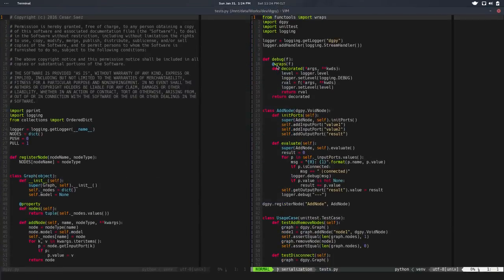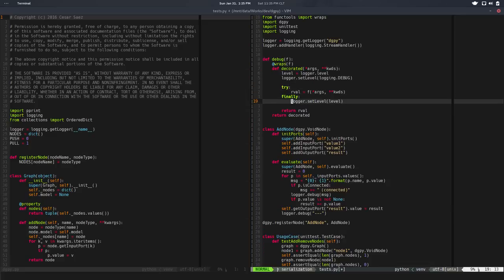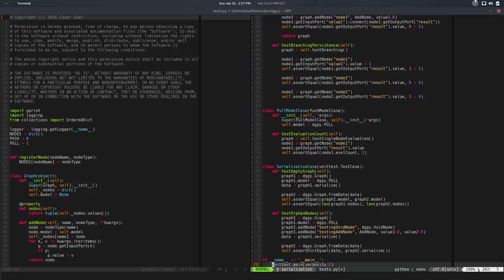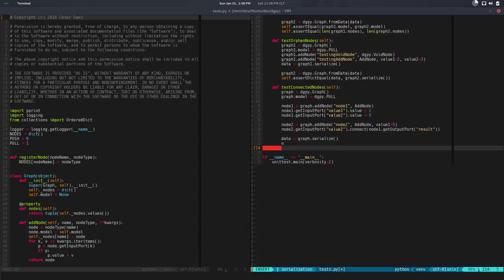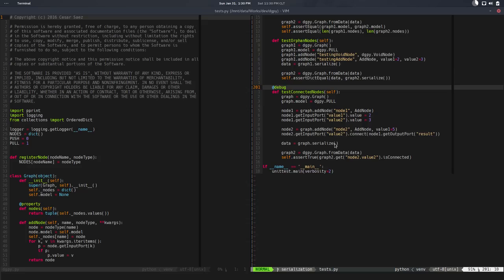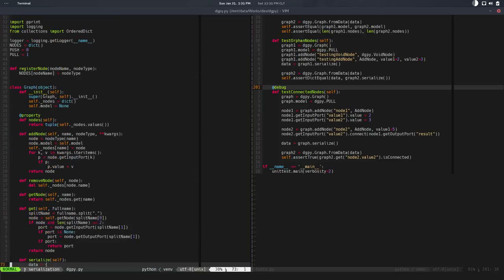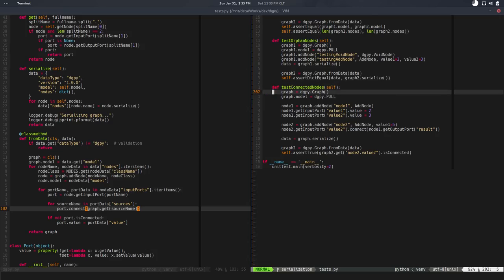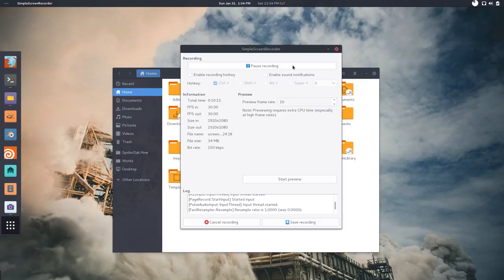dgpy19 - Serialization: connections